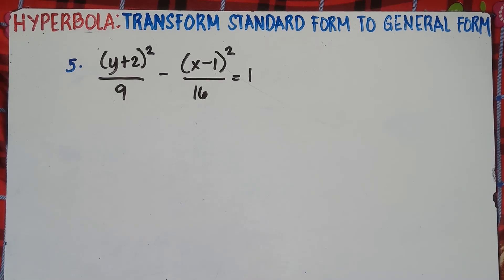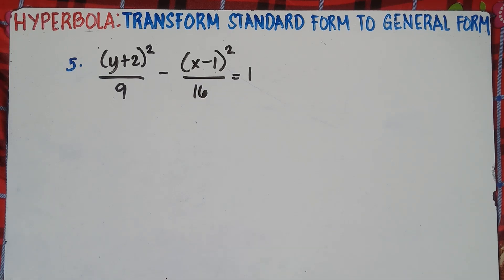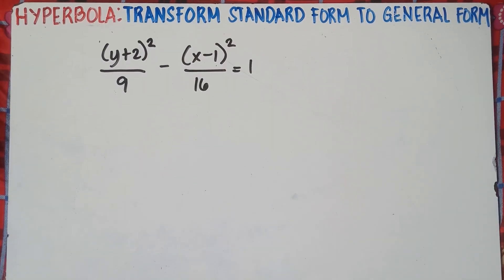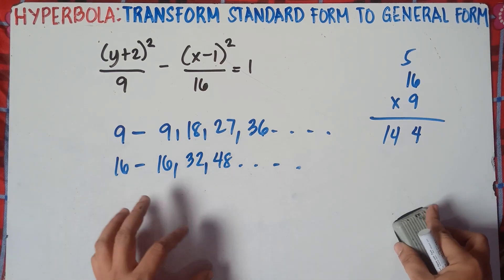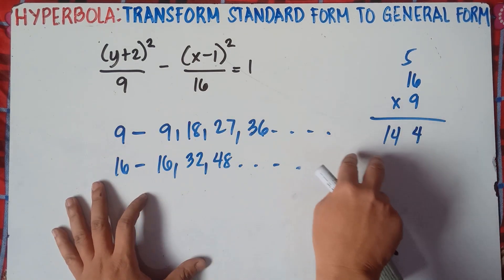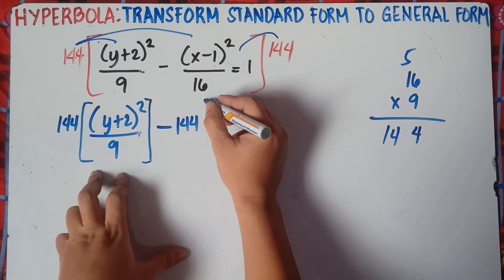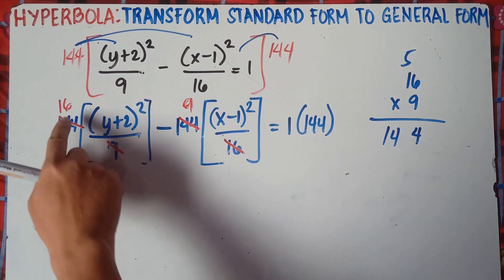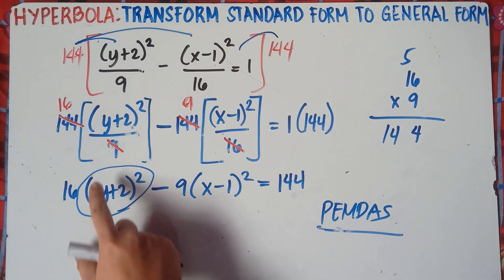Hyperbola: Transforming Standard Form to General Form | Part 3 | Explain in Detailed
Hyperbola: Transforming Standard Form to General Form | Part 1 | Explain in Detailed
Hyperbola: Transforming Standard Form to General Form | Part 2 | Explain in Detailed
Square of Binomial | Explain in Detailed
In this Video you will be able to transform General Equation of Hyperbola to Standard form. This video also helps you to recall completing the square, perfect square trinomial and square of binomial. This video contains plenty of examples. Hope this video helps!
KEEP FIGHTING!